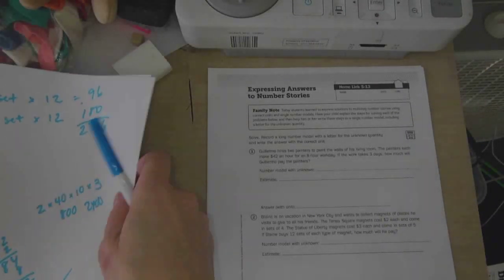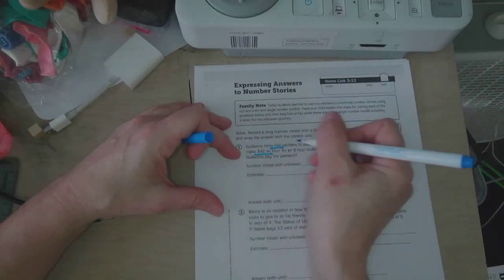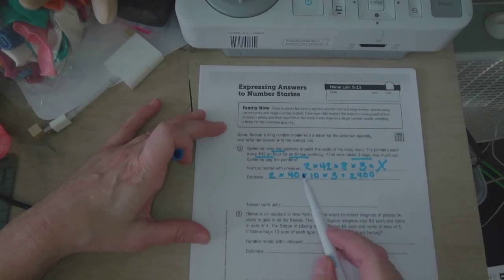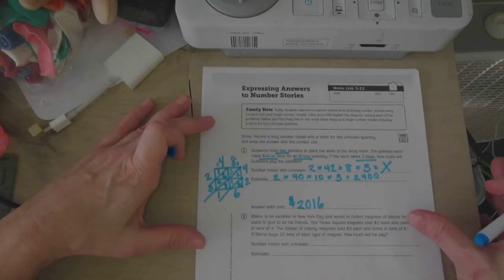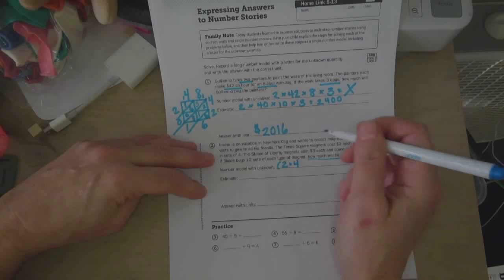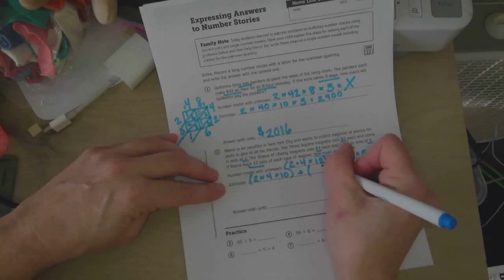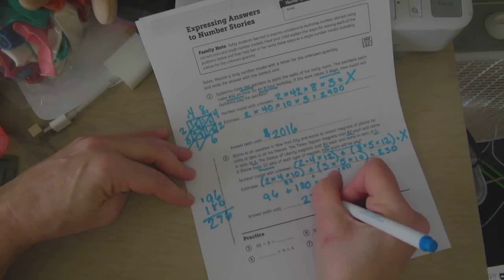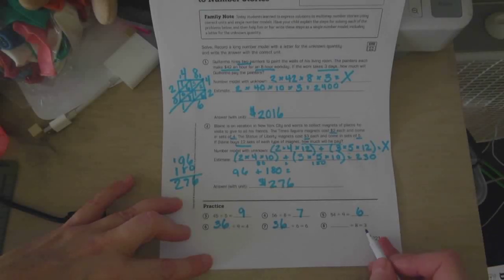Home Link 5-13 Expressing Answers to Number Stories